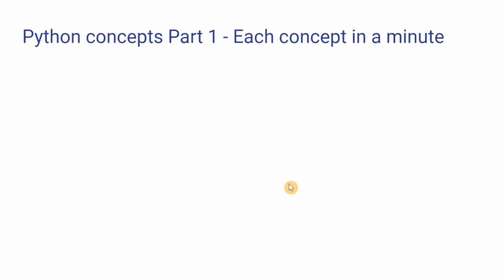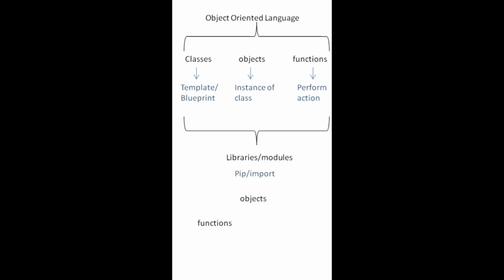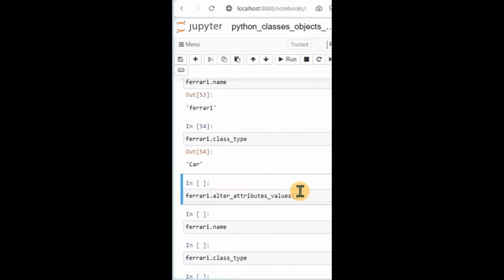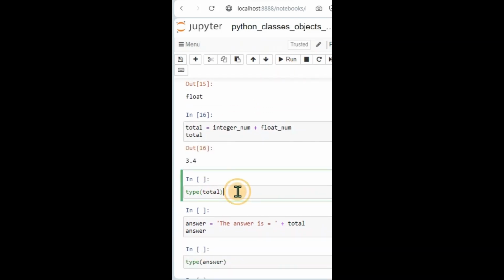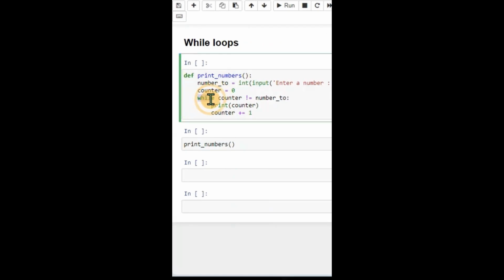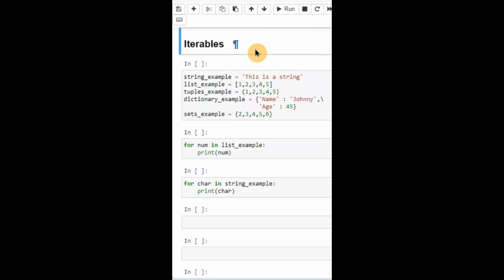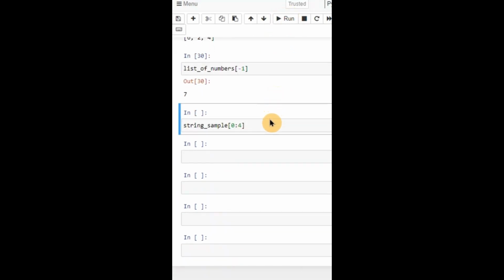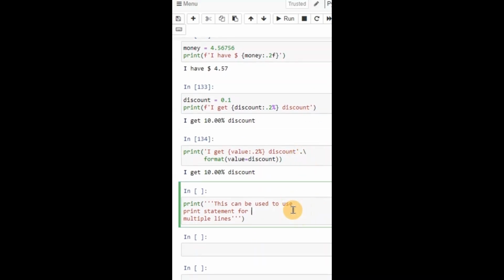Master Python for Data Analysis in Minutes: The Ultimate Beginner's Guide to Python Fundamentals!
This video is a compilation of my 1 minute short tutorials on different python concepts that I release frequently